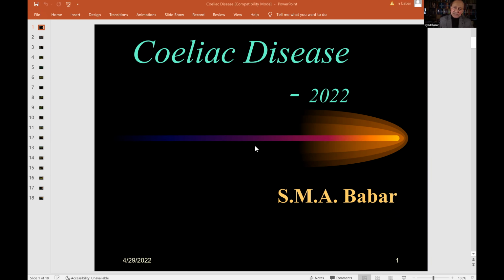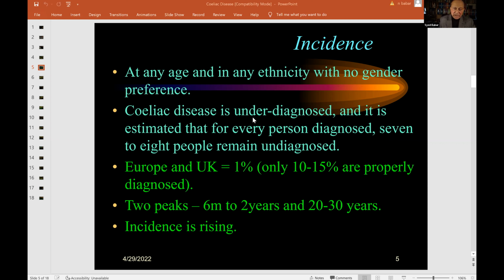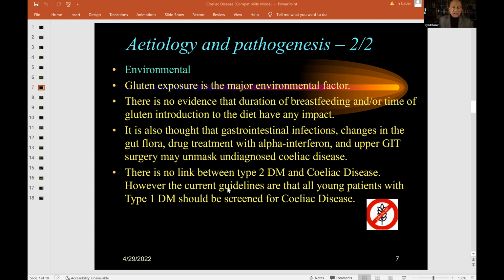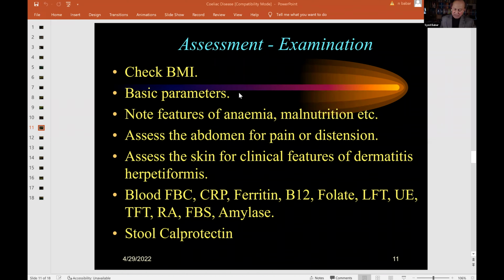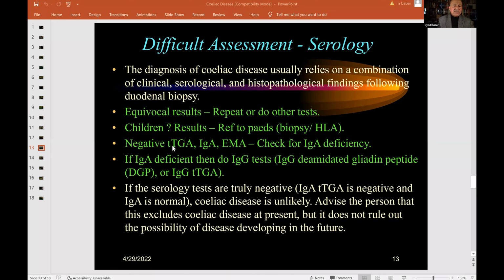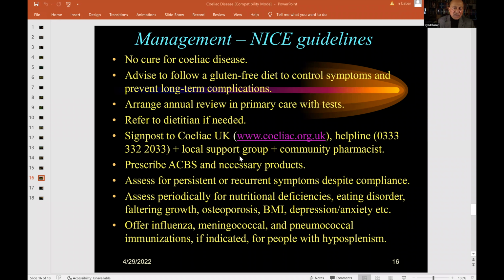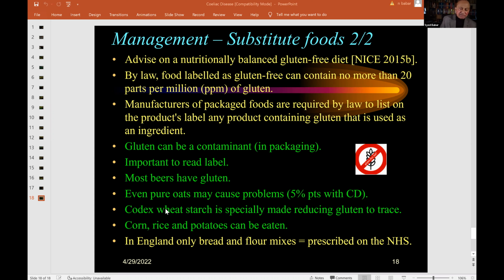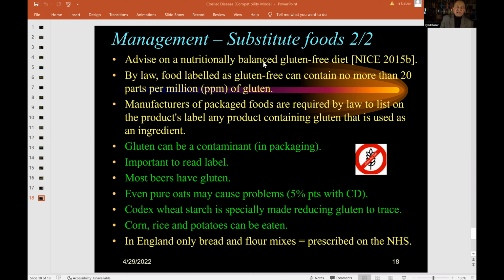Coeliac Disease | SMA Babar